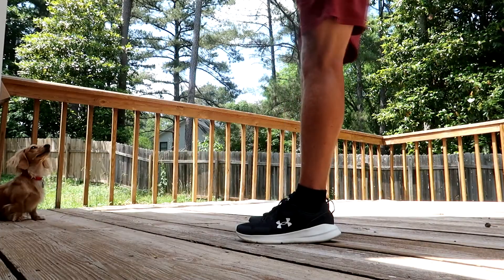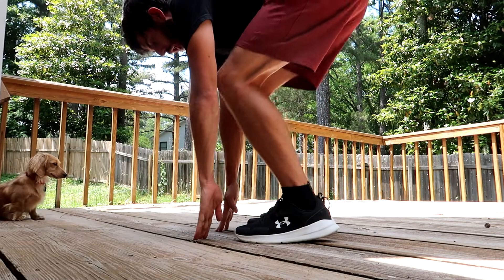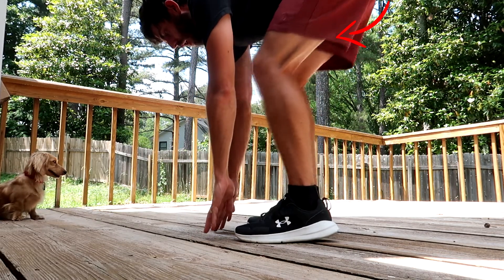Knees Over Toes Exercise Program - One Month of PROGRESS! [Getting Knee Ready for Tennis]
I have a torn ACL in my right knee. I've had it for close to 15 years now and its really starting to hinder my life and tennis. I've taken on the Knees Over Toes exercise program and I am working toward becoming strong again so that I can work toward my goal of becoming a 5.0 tennis player!

If you would like to check out his program - I'm linking his website and YouTube right here:

MUSIC USED IN VIDEO:
The Catacombs - tmrw

This channel is dedicated to improving each and every match. My goal is to become a 5.0 Open division tournament player. I'm a self taught player that picked up tennis to start playing seriously in February of 2020. I started at 3.5/4.0- and I'm currently playing at a USTA 4.0 level. I have a lots to learn, lots to improve, and lots of fun to be had!

ADV TENNIS PARTNERSHIP CODE!!!